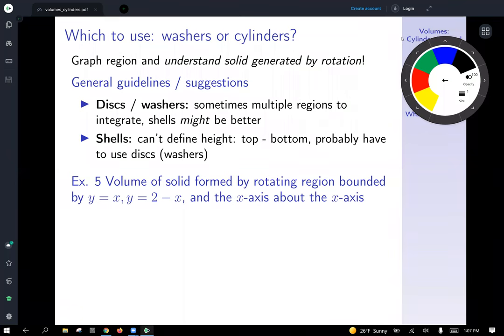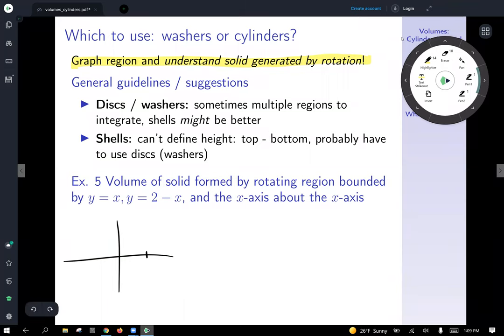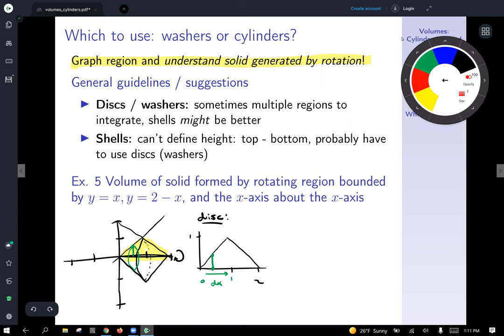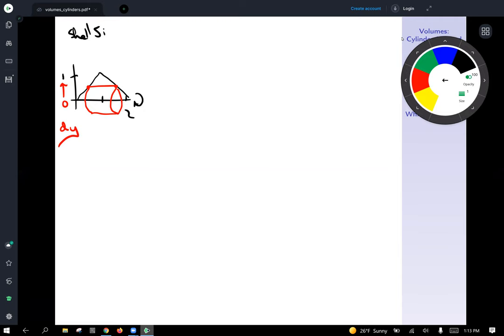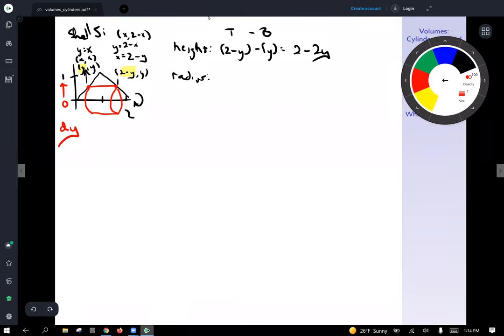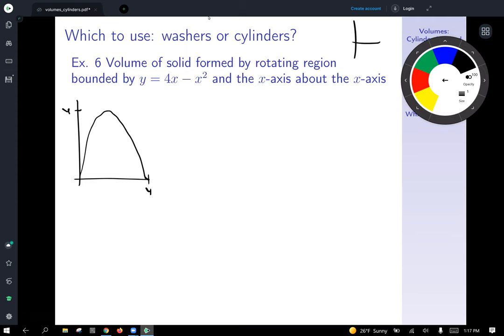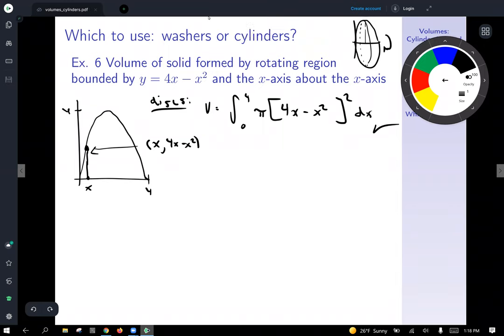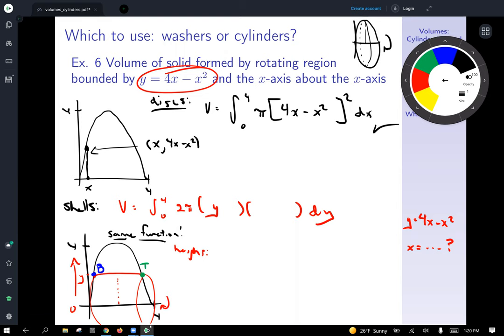calc 2 - volumes - discs or cylinders